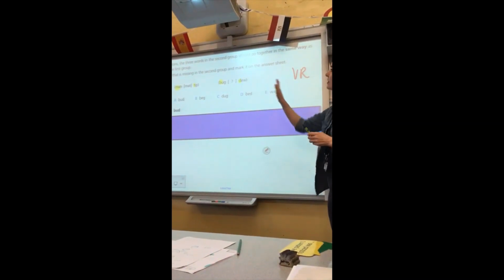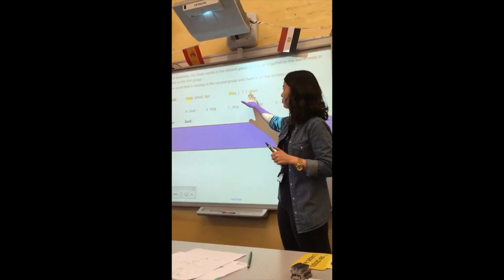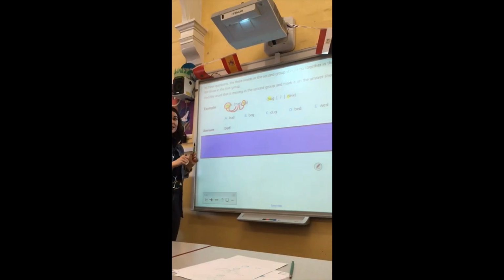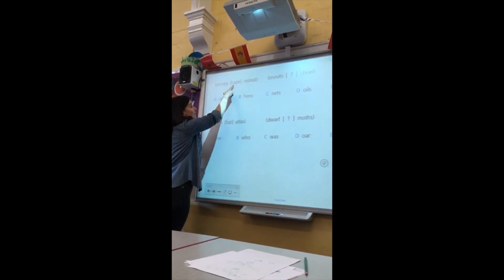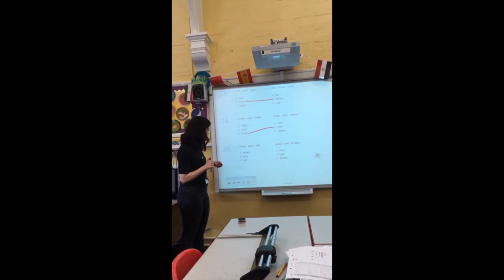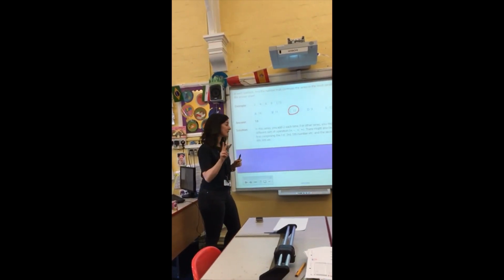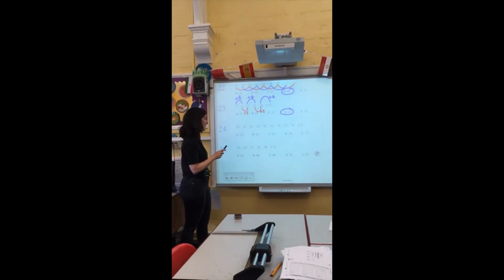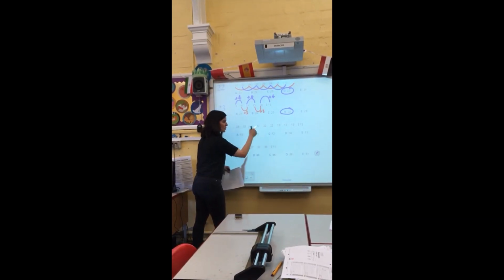VR Lesson 3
Here's Miss G with the 3rd instalment of Verbal Reasoning Practice.